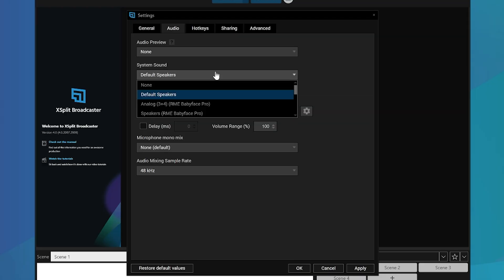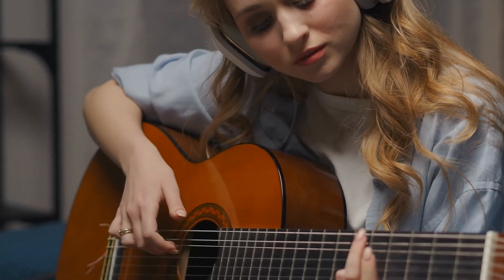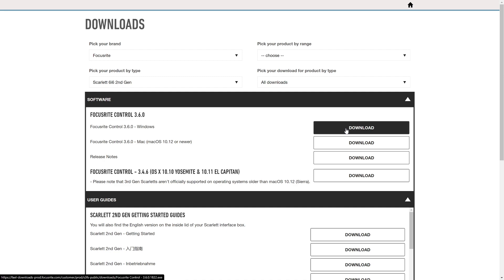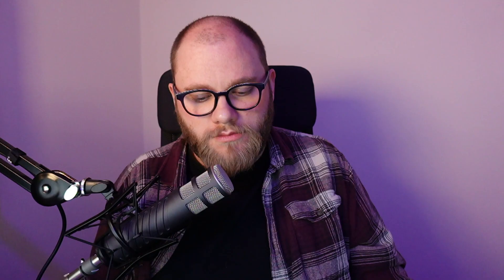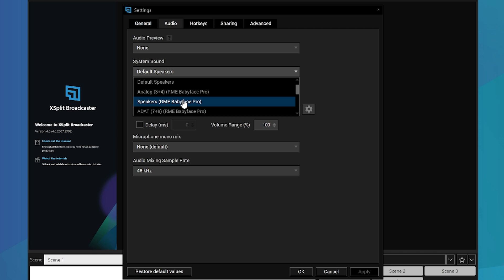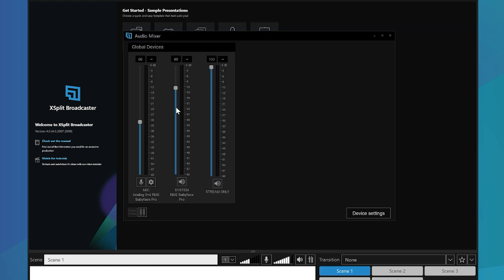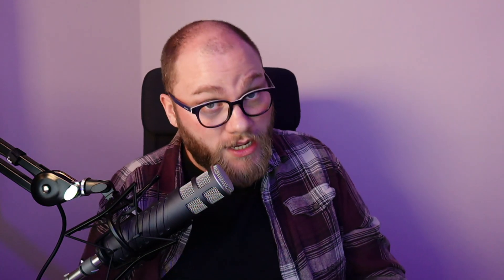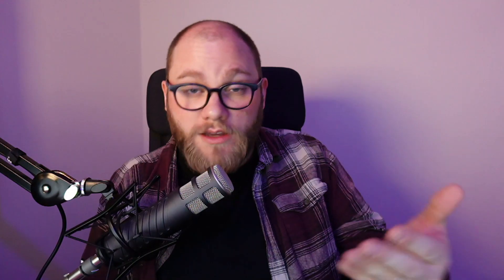Should you buy an Audio Mixer or Interface?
When planning for high quality audio for a live stream or recording videos, make sure you buy the right tool for the job. In this video we're looking at the differences between audio mixers and audio interfaces.

Intro 00:00
Mixer 00:30
Phantom Power 01:49
Electrical Noise 02:26
Mixer Size 03:42
Audio Interfaces 04:31
Camcorder 03:56
Bit Depth and Sample Rate 05:31